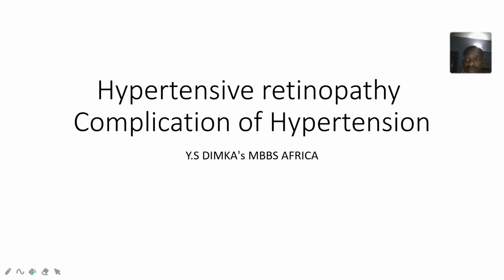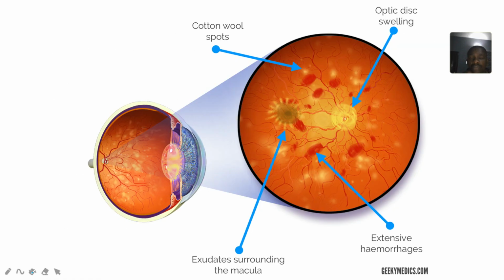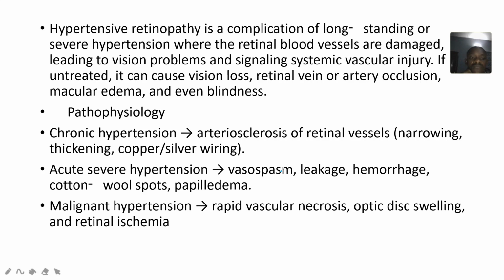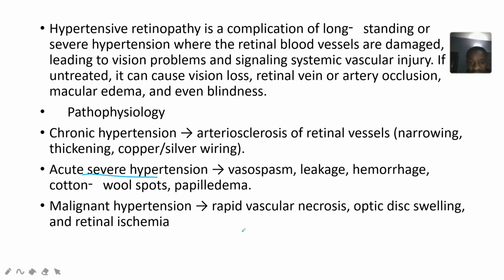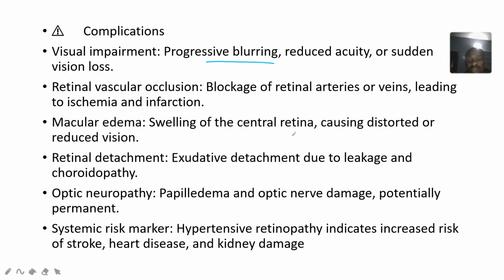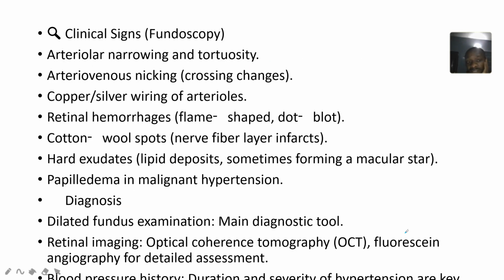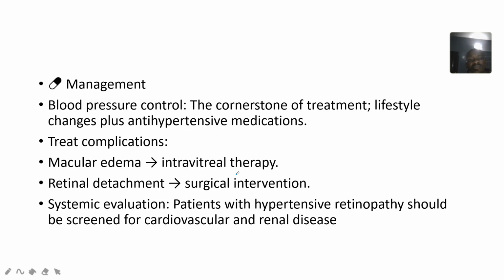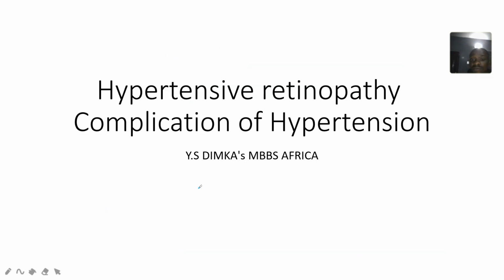Hypertensive retinopathy Complication of Hypertension; retinal blood vessels are damaged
Hypertensive retinopathy is eye damage caused by long-term high blood pressure. It can lead to vision loss, retinal vessel occlusion, and optic nerve damage if untreated, making it a serious complication of hypertension.

🔎 What is Hypertensive Retinopathy?
Definition: Damage to the retina (the light-sensitive tissue at the back of the eye) due to chronic high blood pressure.

Mechanism: Elevated blood pressure causes narrowing, thickening, and leakage in retinal blood vessels.

Prevalence: Affects 4–18% of adults with hypertension (higher in those over 40, and more common among Black and Chinese populations).

⚠️ Complications of Hypertensive Retinopathy
Without treatment, hypertensive retinopathy can progress to severe eye and systemic complications:

Complication Description
Vision loss / blindness Progressive damage to retinal vessels reduces blood supply, leading to permanent vision impairment.
Macular edema Swelling in the central retina (macula), causing blurred or distorted vision.
Retinal artery occlusion Blockage of arteries supplying the retina → sudden vision loss.
Retinal vein occlusion Blockage of veins draining the retina → hemorrhage and swelling.
Retinal detachment Separation of retina from underlying tissue due to fluid leakage.
Optic neuropathy / papilledema Swelling of the optic nerve head, leading to vision loss and headaches.
Choroidopathy Damage to choroidal vessels → pigment changes, exudative retinal detachment (more common in malignant hypertension).
🧪 Stages of Hypertensive Retinopathy
Doctors classify severity into grades:

Mild: Narrowing of retinal arterioles.

Moderate: Hemorrhages, cotton-wool spots, hard exudates.

Severe (malignant): Papilledema, extensive hemorrhage, retinal detachment.

🩺 Diagnosis
Fundoscopy: Direct visualization of retinal changes (arteriolar narrowing, hemorrhages, exudates).

Retinal imaging: Optical coherence tomography (OCT), fluorescein angiography.

Systemic evaluation: Hypertensive retinopathy is a marker of cardiovascular risk (stroke, coronary artery disease).

✅ Management & Prevention
Blood pressure control is the cornerstone (lifestyle + medications).

Lifestyle changes: Low-salt diet, weight management, exercise, avoid smoking/alcohol.

Regular eye exams: Especially for hypertensive patients over 40.

Early treatment: Can reverse some retinal changes if hypertension is controlled promptly